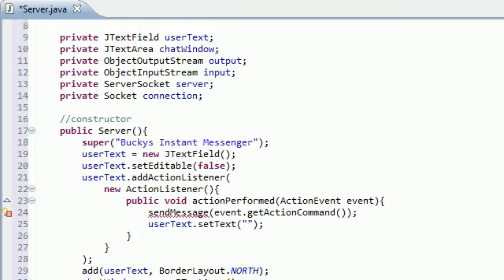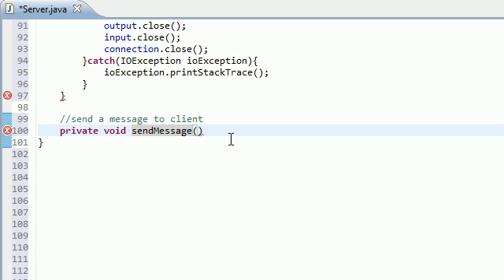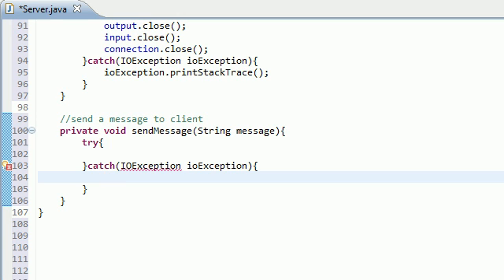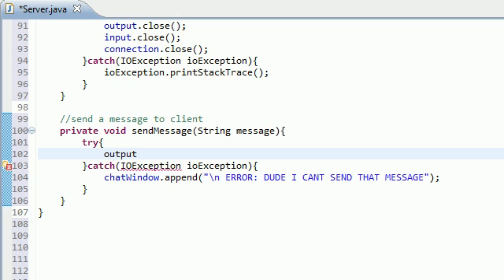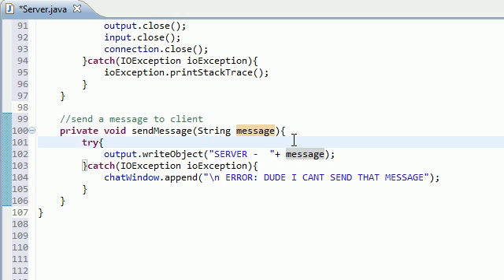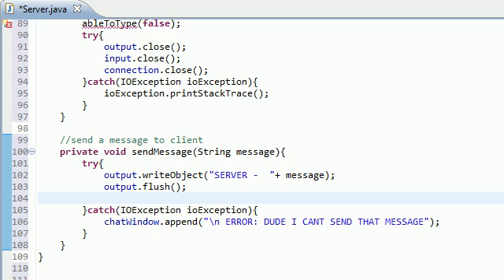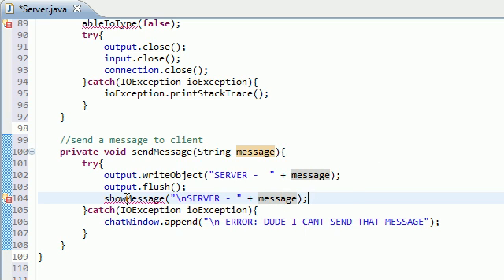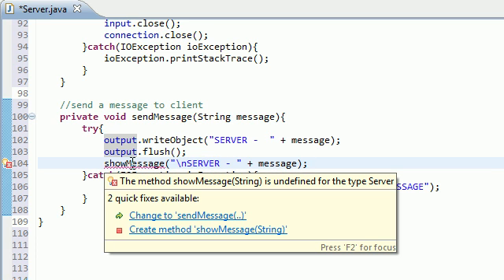Intermediate Java Tutorial - 45 - How to Send Messages